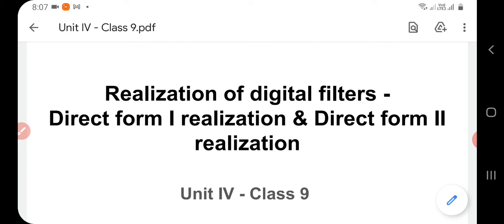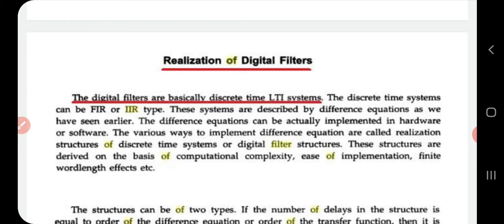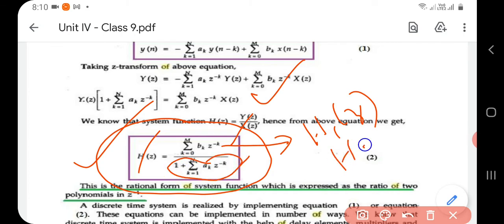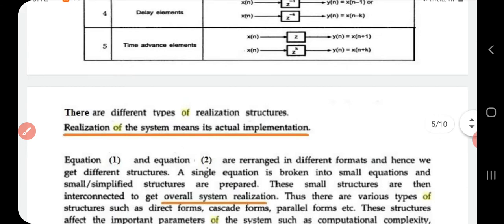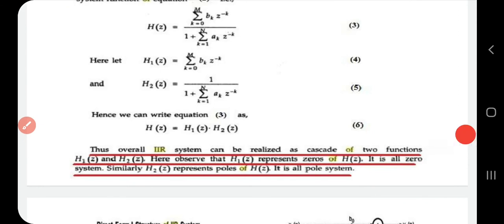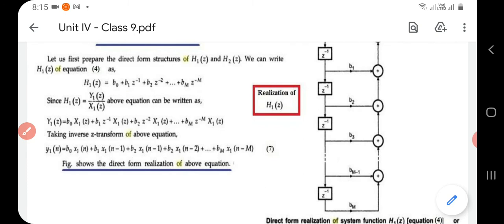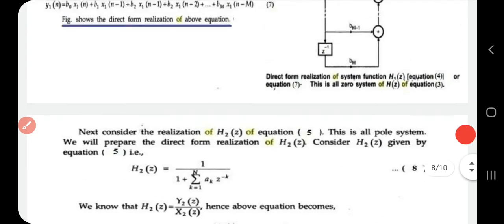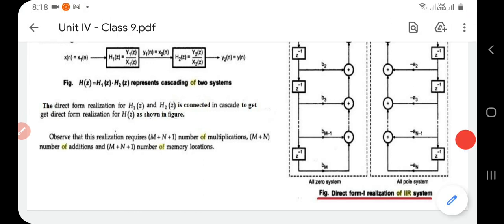Unit IV - Class 9